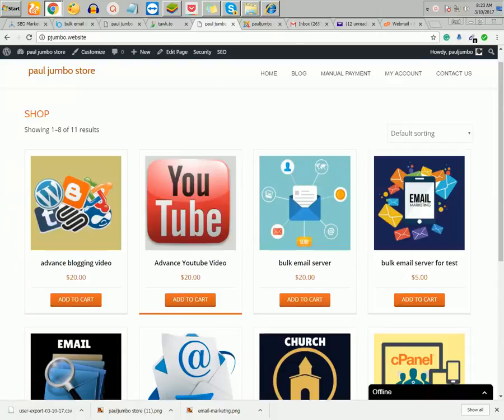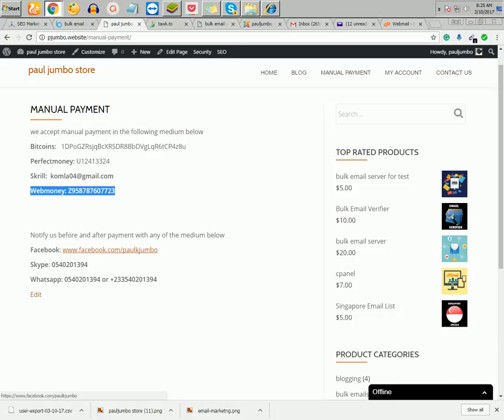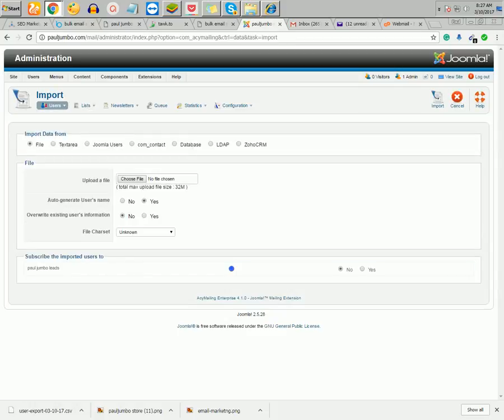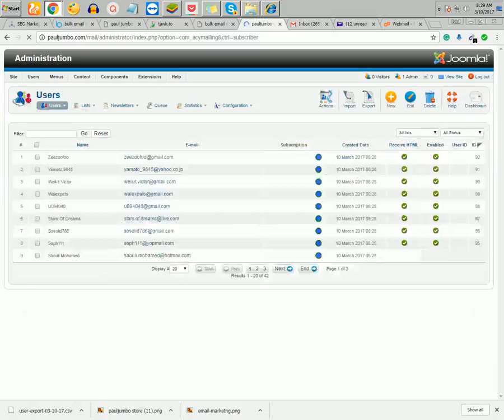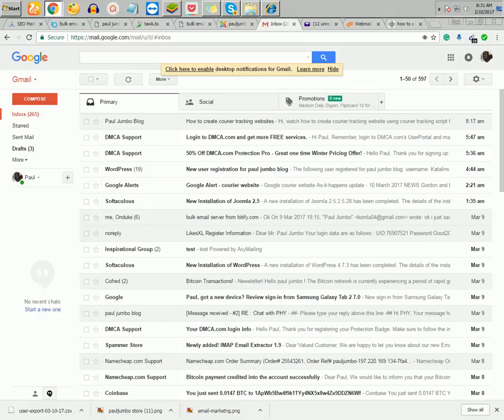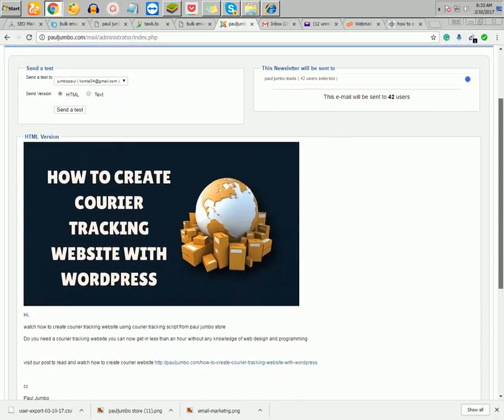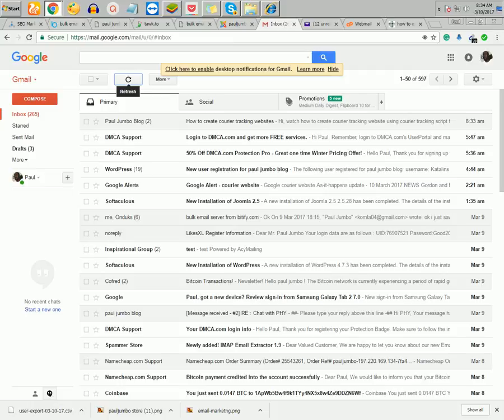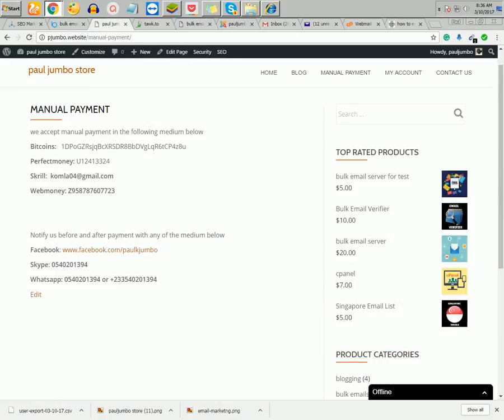how to send bulk emails with bulk email server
Guide on how to send unlimited emails using bulk email server, this guide will help you send bulk emails to inbox without spending much money buying expensive bulk email server.

In this guide, we will learn how to get bulk email server from paul jumbo store and use it to send continuous bulk emails that go to inbox.

Bulk emailing is the best and cheapest form of marketing online you can reach thousands of people on daily basis to promote your services or businesses online.

how do I get bulk email server?

Step one: go to paul jumbo store and get the bulk email server for a month or you get the test server for 5$ for days.

Get the test server for two days here

Get the bulk email server for a month here

Step Two: add your email leads and make sure your emails are fresh and clean with bulk email verifier.

Step Three: add you email contents, you can add either text emails or HTML emails and click and preview and send.

Also Read:

how to extract emails with free softwares

how to verify bulk emails

Step Four: check your email results to check the inbox rate and also bounce rates